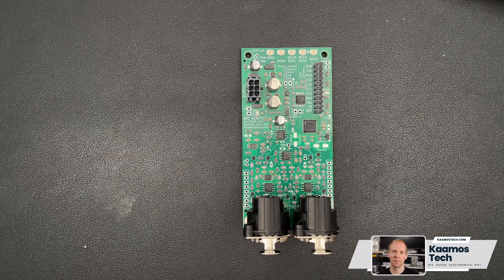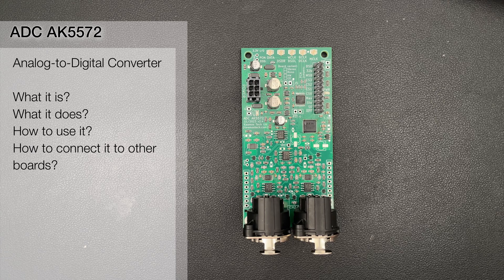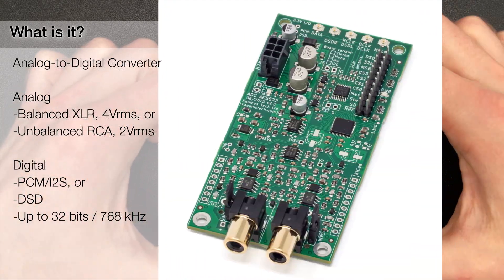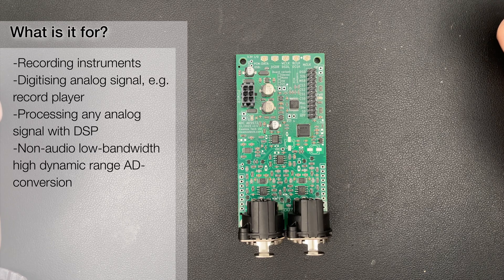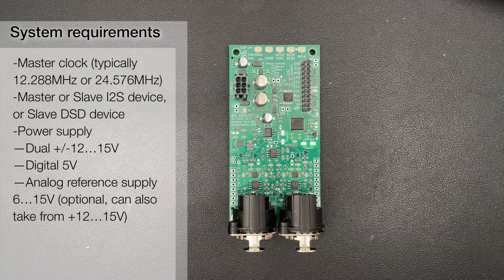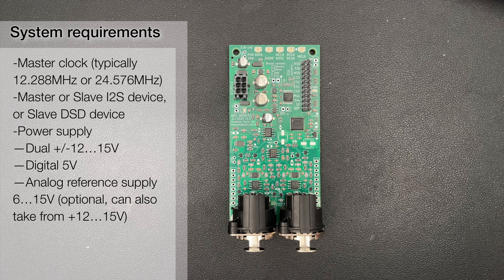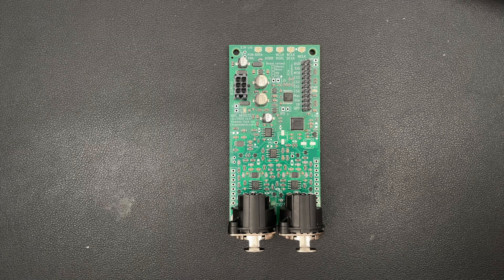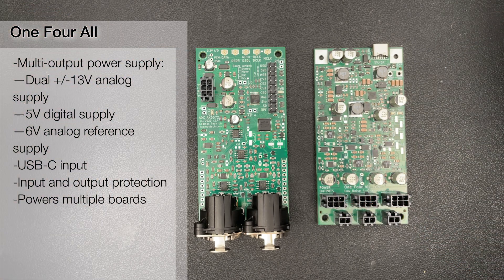Kaamos Tech ADC AK5572 Audio AD-Converter introduction - what it is and how to use it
We briefly go through what is Kaamos Tech ADC AK5572, what it does, and how to use it. The main blocks and main components (AK5572, OPA1632, LM4562, LT3042) are briefly introduced. As a system example we connect the ADC to miniDSP MCHStreamer using our MCHStreamer Buffer 2 board and look at the audio capture with Virtins Multi-Instrument Pro on PC.

If you want to see or hear more, please let us know.